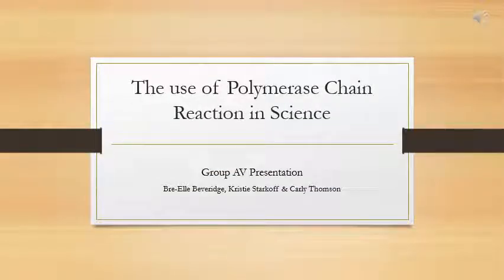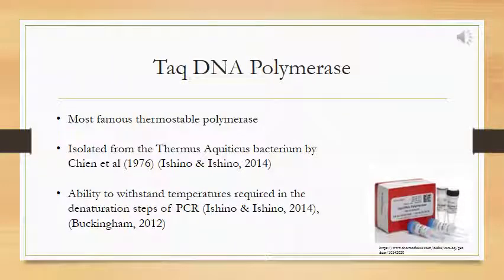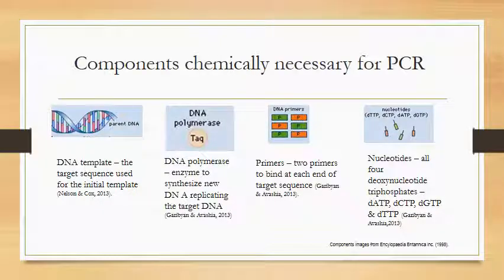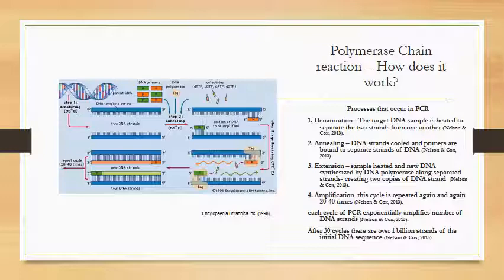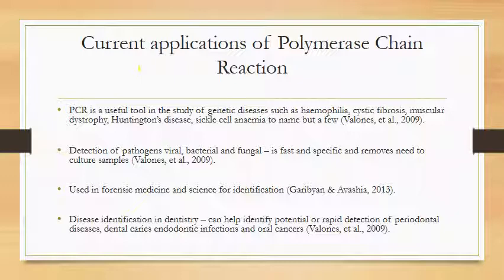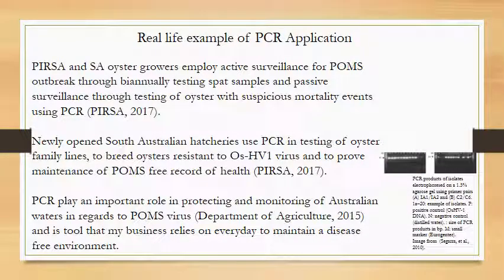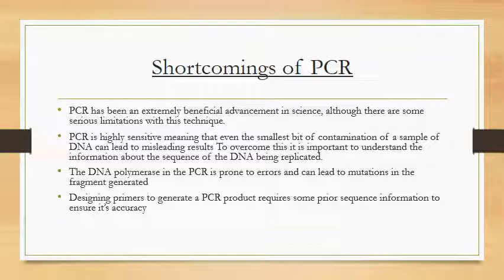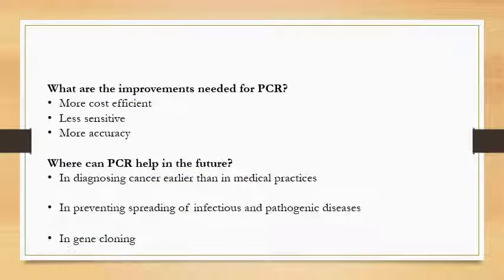BCM201 - The Use of PCR in Science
A presentation by Bre-Elle, Kristie, & Carly for La Trobe University BCM201